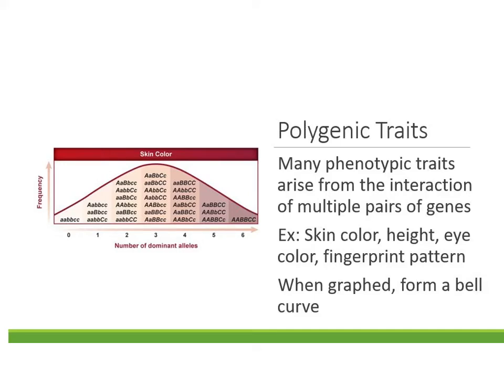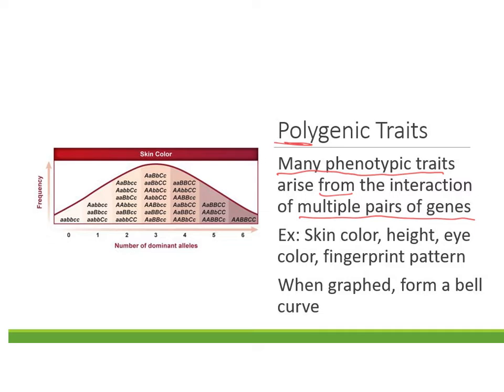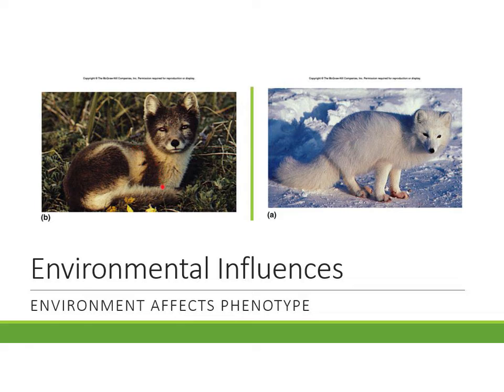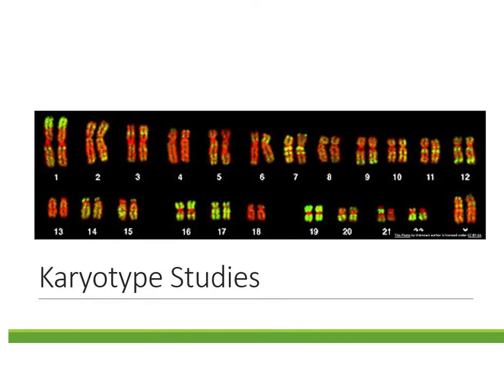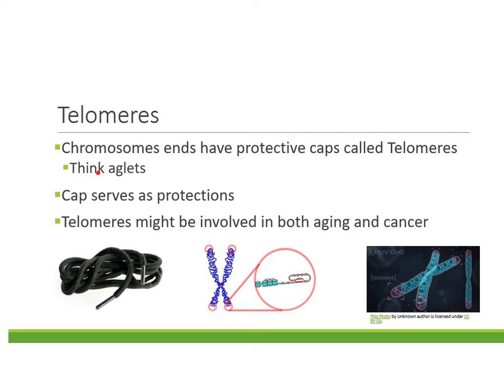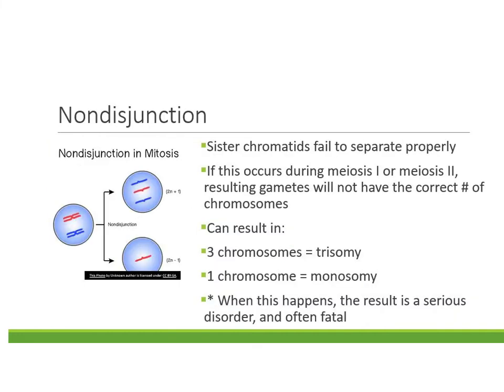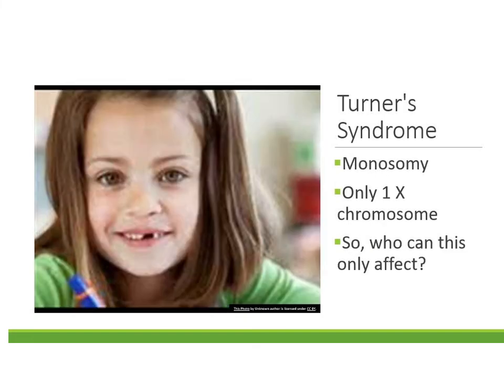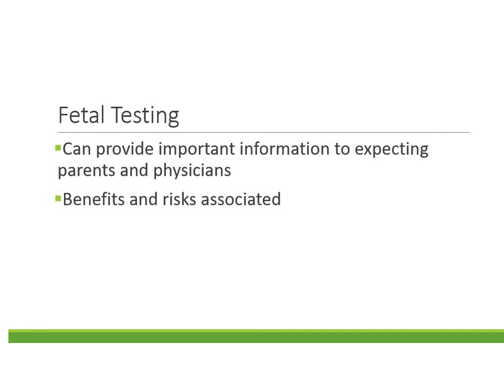Chromosomes and Human Heredity